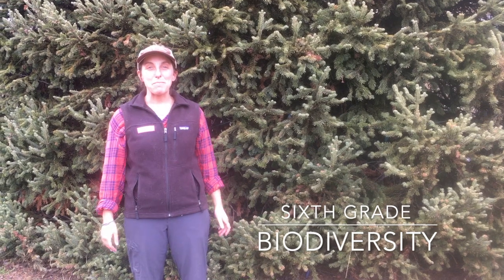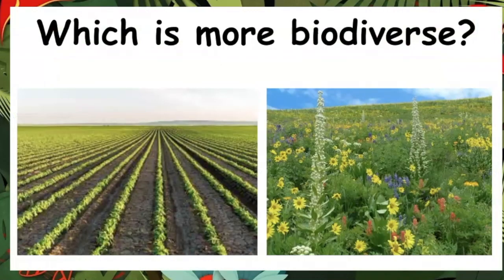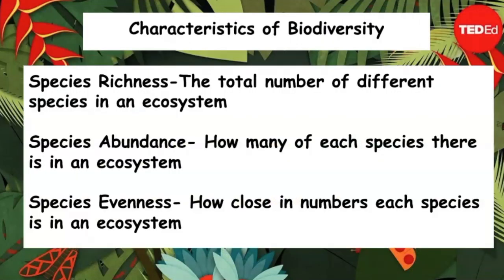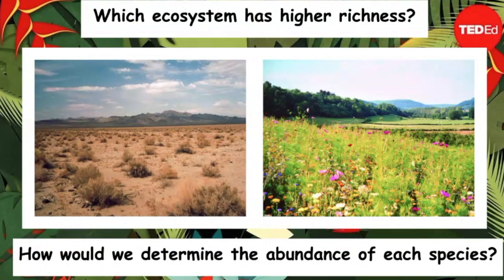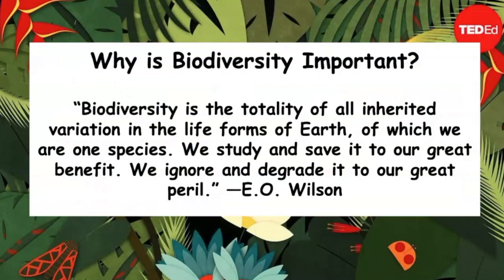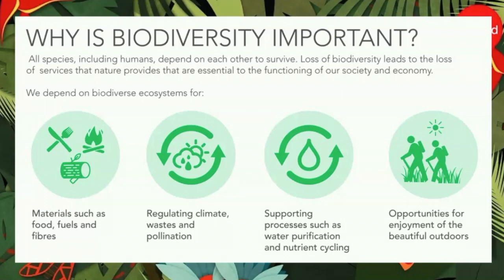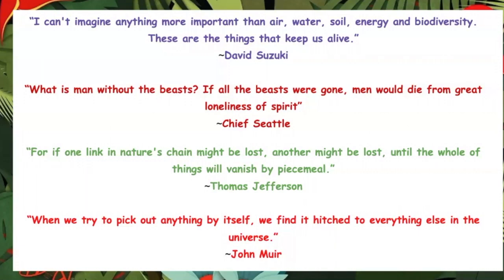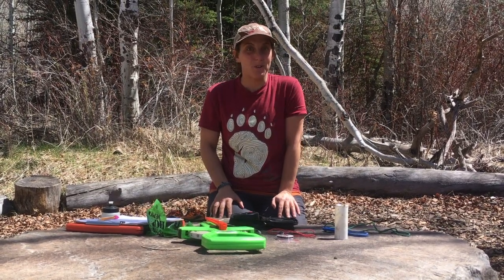What is Biodiversity? (Middle School Virtual Field Trip)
Join Walking Mountains educators to learn about biodiversity and why it is important.